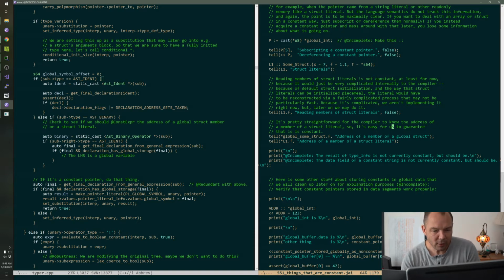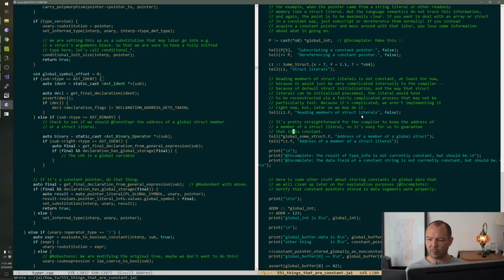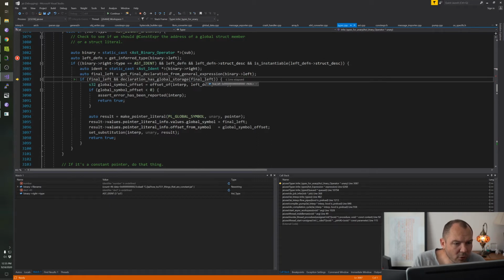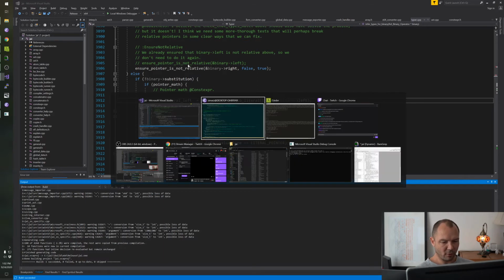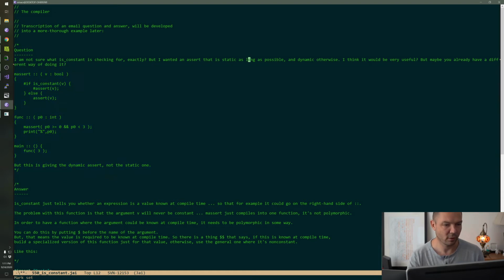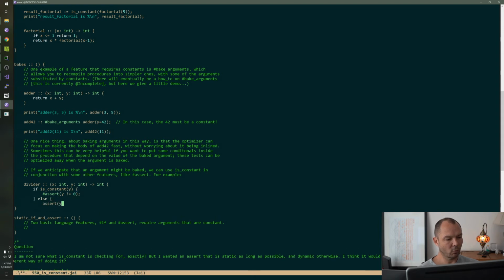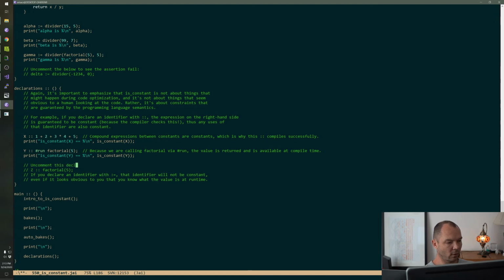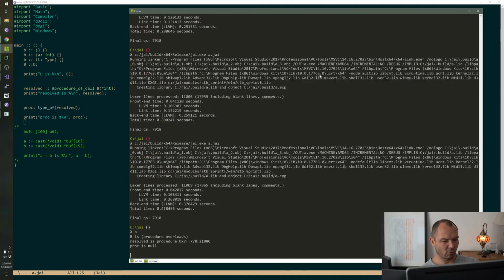Programming: Compiler stuff, on not enough sleep. (2)